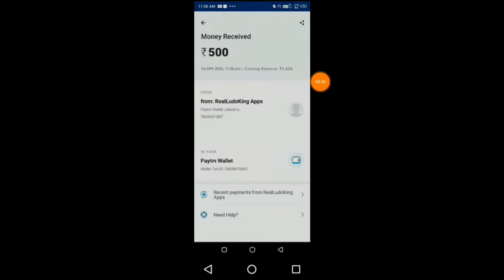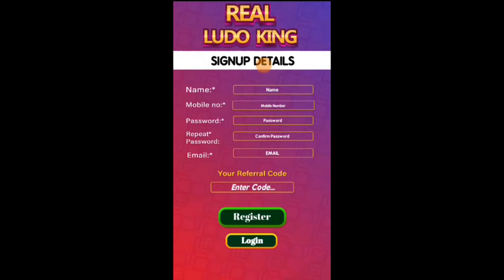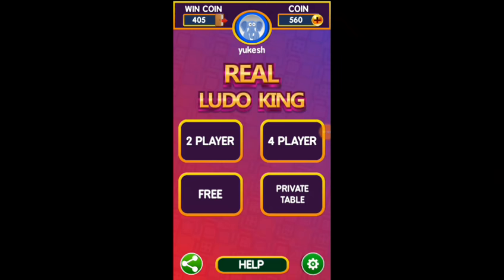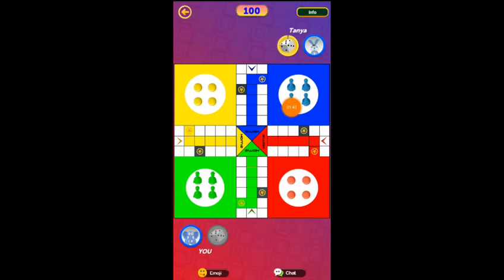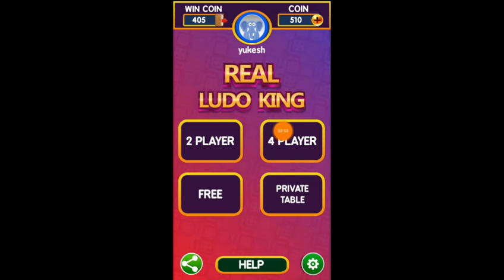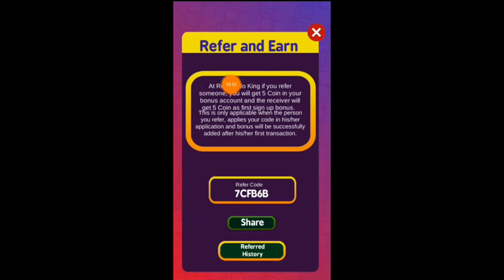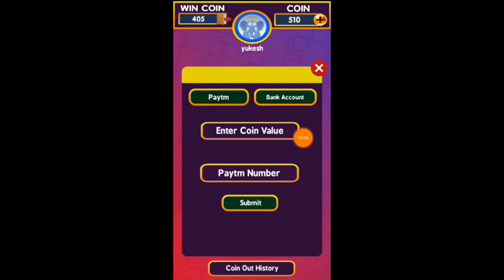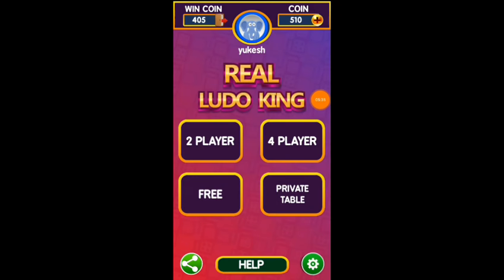New Paytm Cash Earning App | Real ludo king App | Best Earning App 2020.New App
Hi, Friend's Welcome to Earning Tamil Tech  Channel

Today I will Show to How to Earn Money for Real Ludo King App explain in Tamil

✔  Today Earning App link

Refer Code - 7CFB6B
Get 30 Rupees